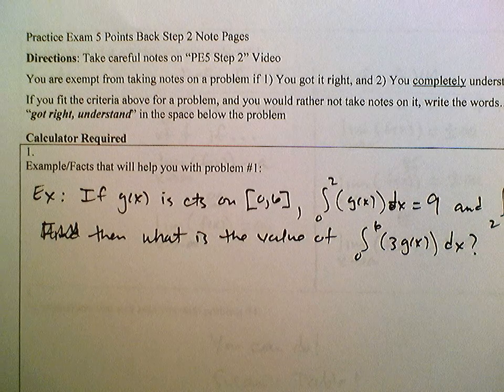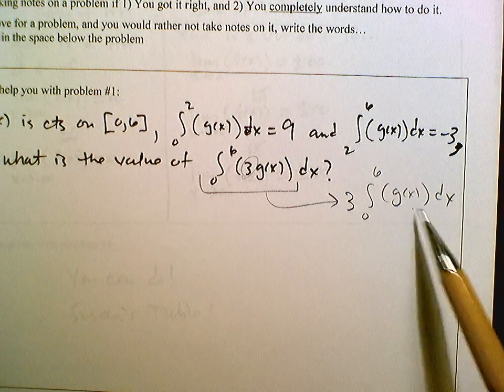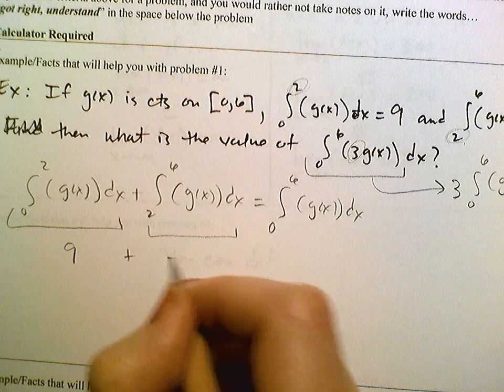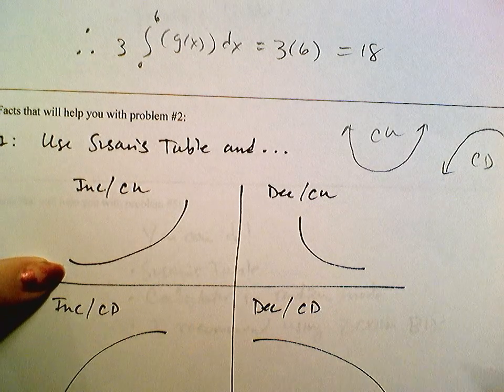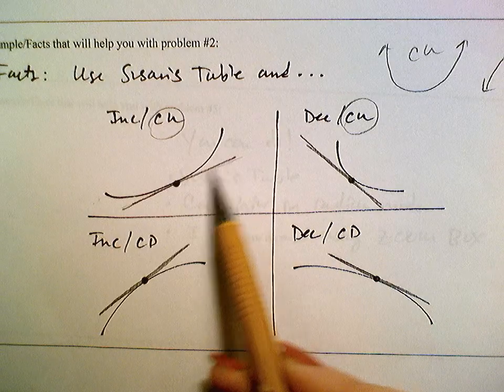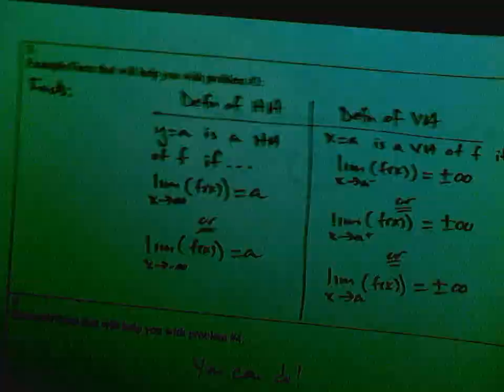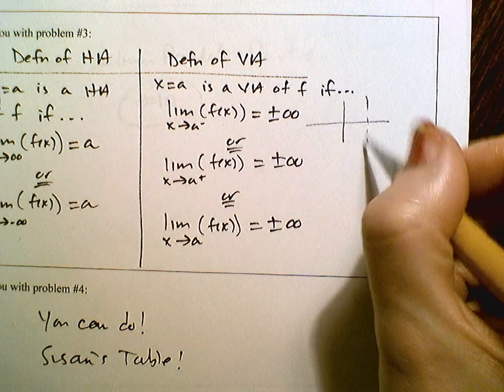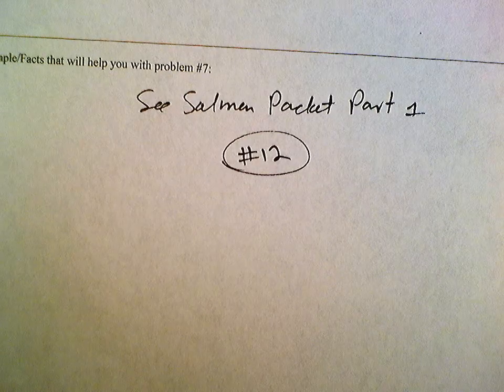PE5 Step 2